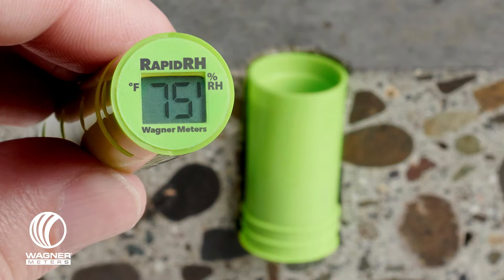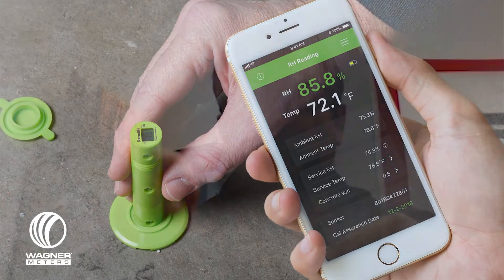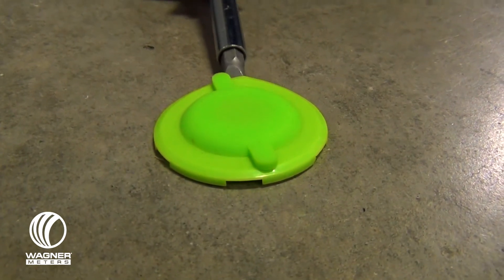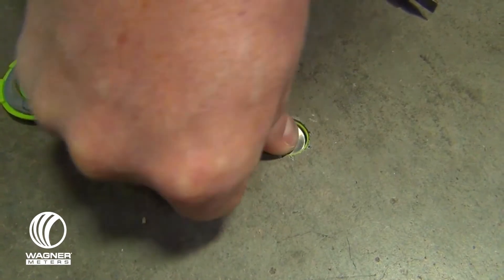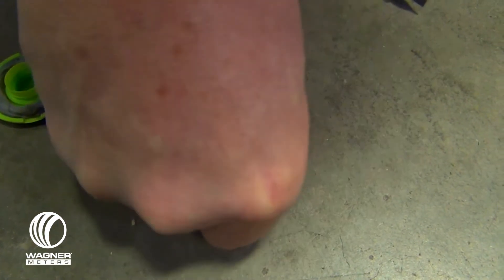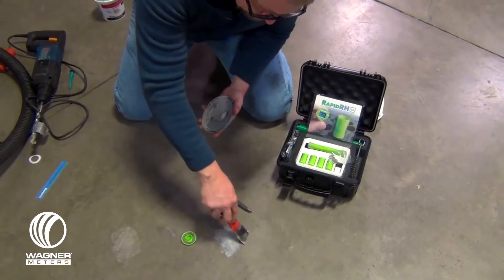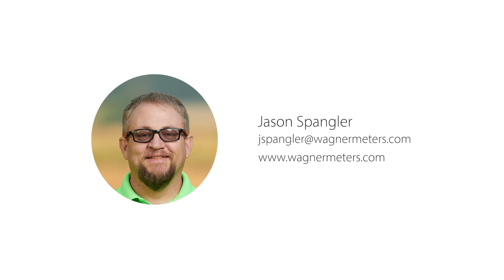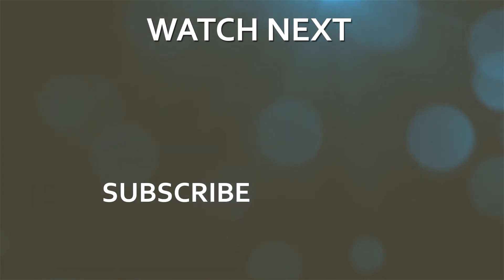Why Rapid RH L6 Products Include Metal Disks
There's plenty to say about the newer Rapid RH L6 sensors and how good they are for accurate, ASTM-compliant moisture testing in concrete slabs. But what about the entire Rapid RH system, including all the various small pieces that might be easy to overlook? Watch as Jason Spangler explains just how useful and important those little metal disks are that come with every Rapid RH kit.